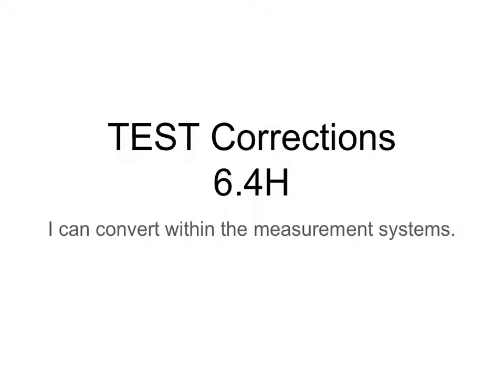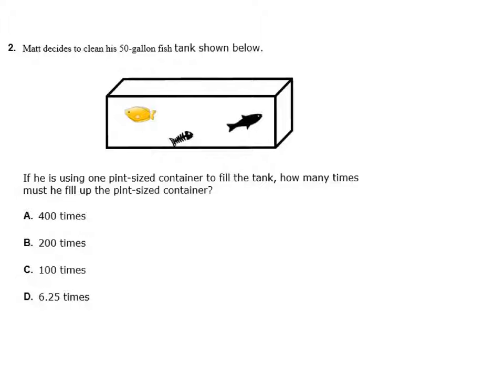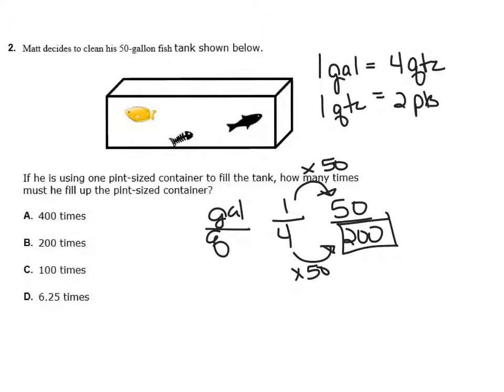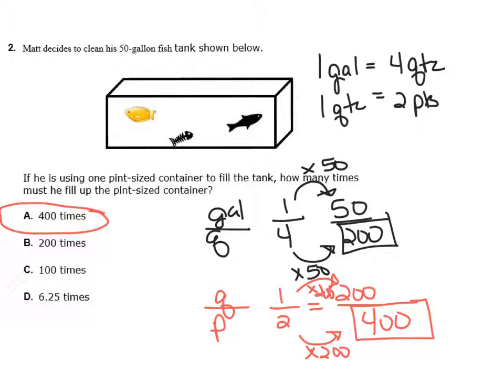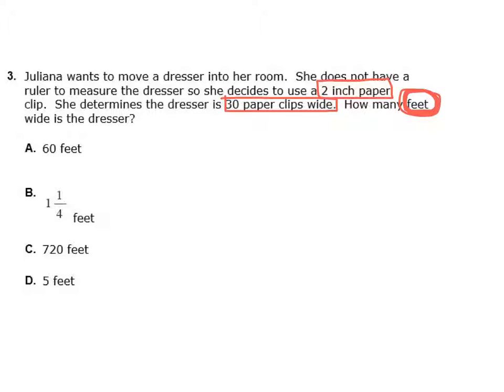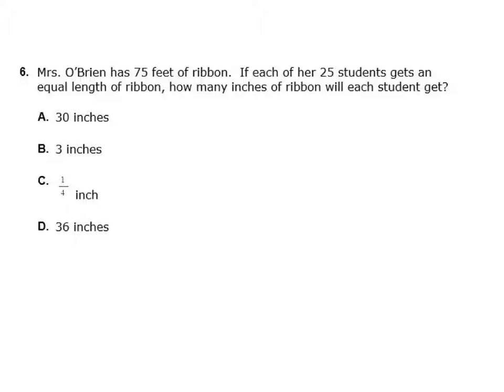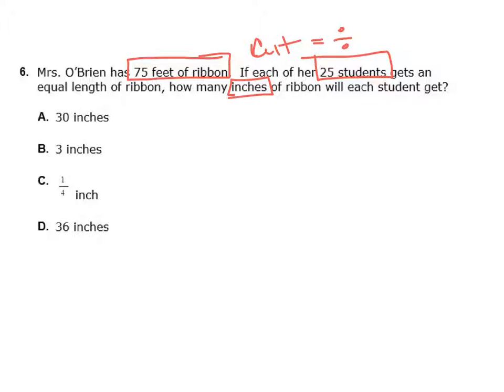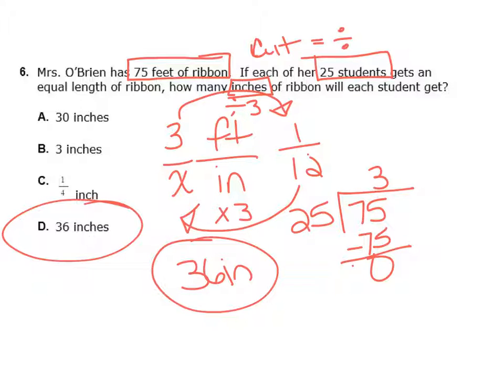6 4H Test Corrections